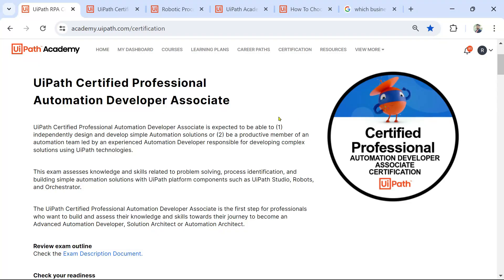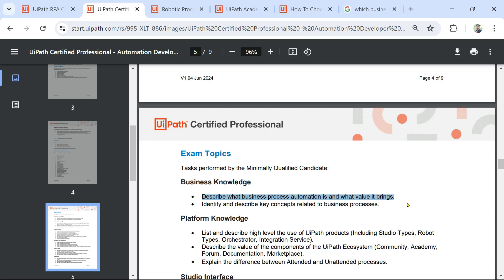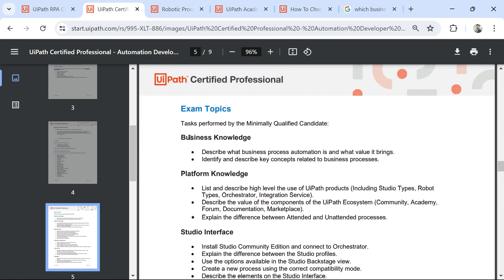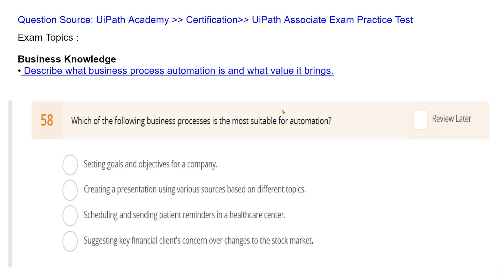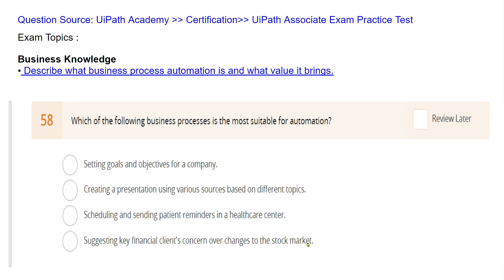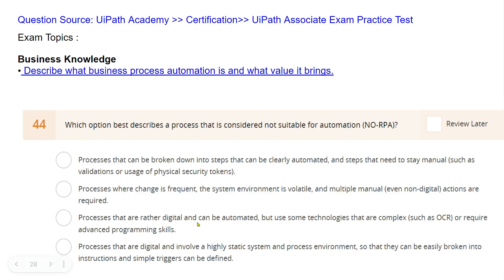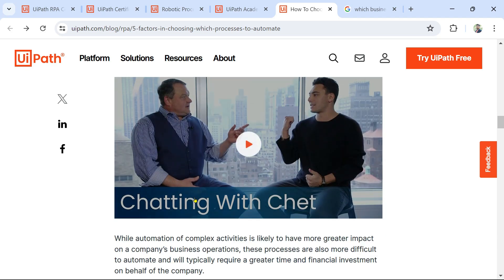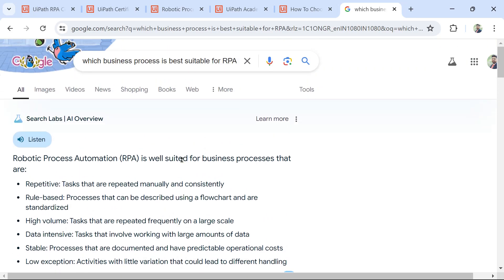UiPath Business Knowledge | Q&A On Business Knowledge Topic of UiPath Associate Exam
In this video, you will learn the essential business knowledge required for the UiPath Associate Exam. Join us for a comprehensive Q&A session where we cover key concepts, provide insightful answers, and share tips to help you ace the business knowledge section. Don't miss out on this valuable resource for your UiPath certification journey!